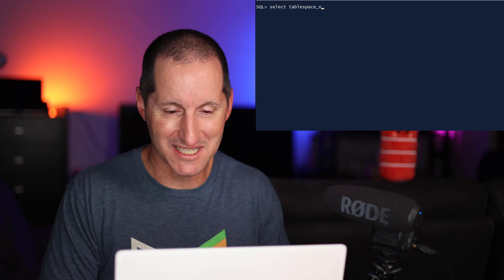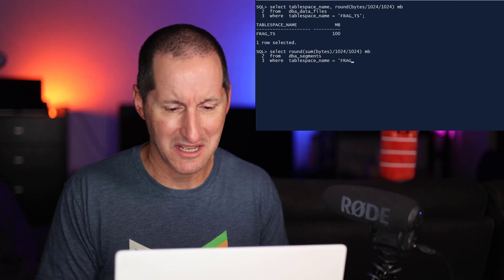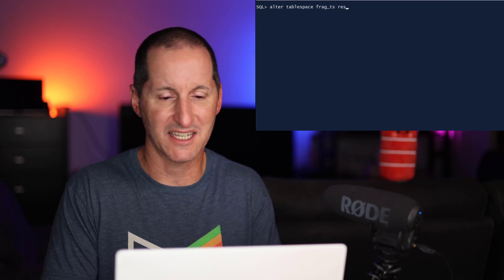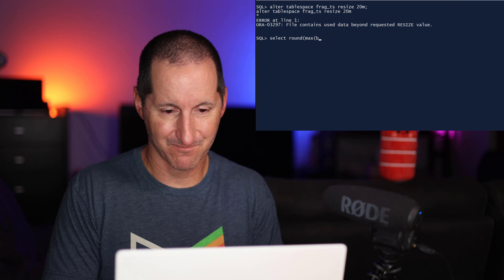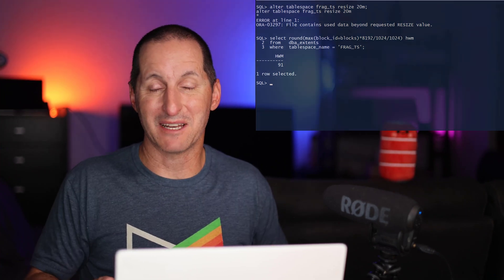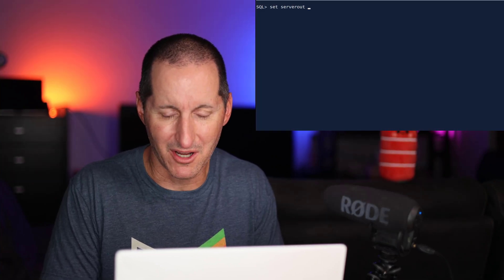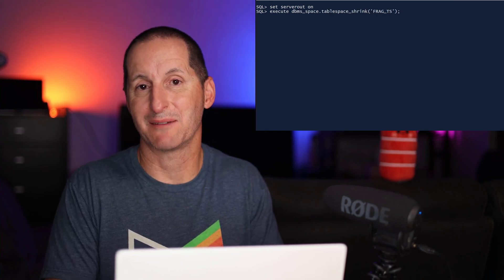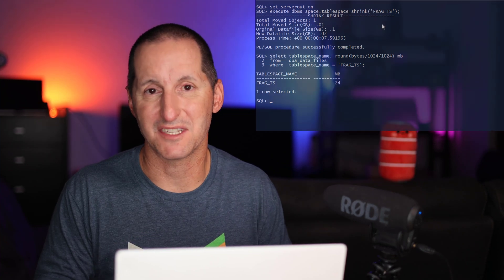Reclaim space from tablespaces ONLINE with ONE command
No more late nights with high risk unload/reload strategies. In Oracle Database 23ai you can now shrink a tablespace and its datafiles down to their optimal size with a simple one line command.

Addenda: In the latest 23ai release, "tablespace_shrink" is renamed to "shrink_tablespace"

Also, this is for BIGFILE tablespaces.

The Podcast!